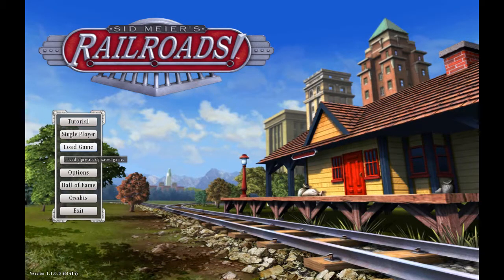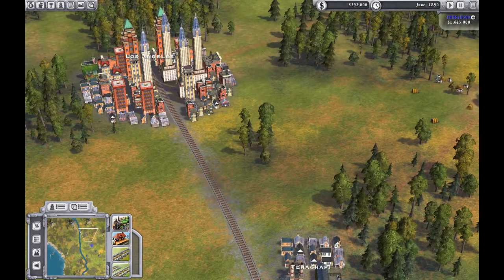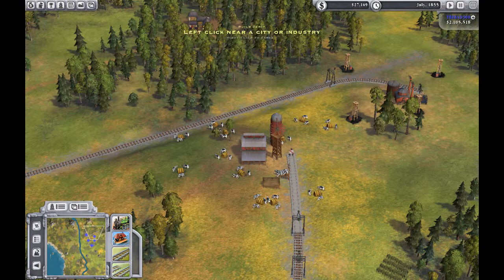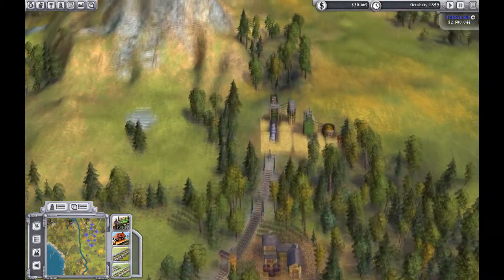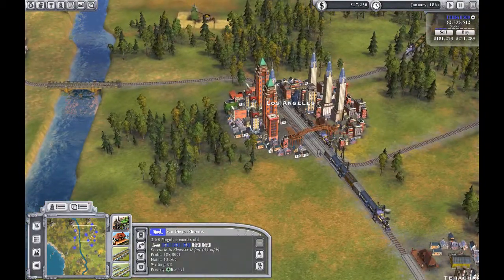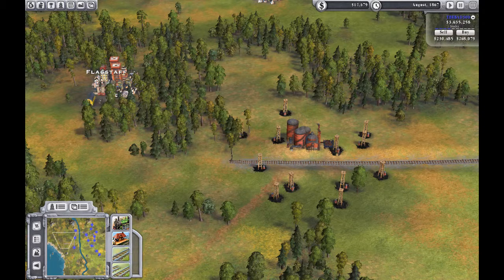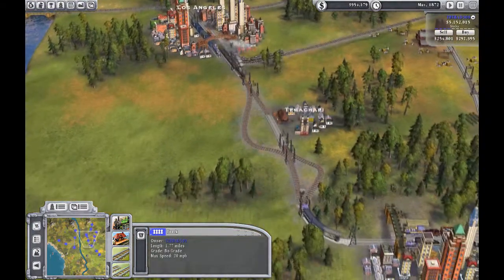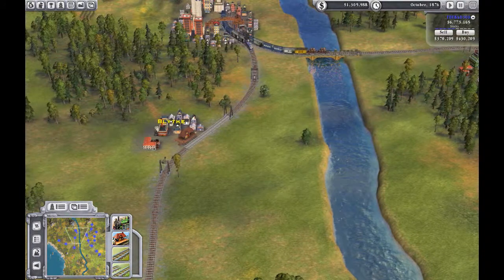Sid Meier's railroads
Game:Sid Meier's railroads
Me:
Thebad300